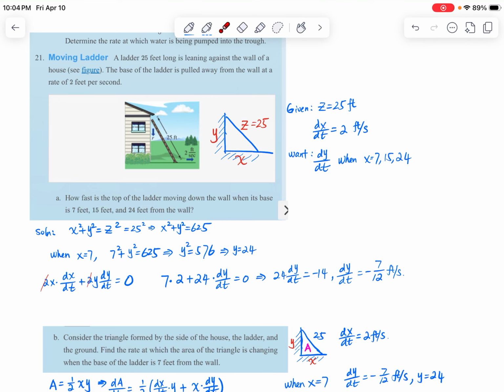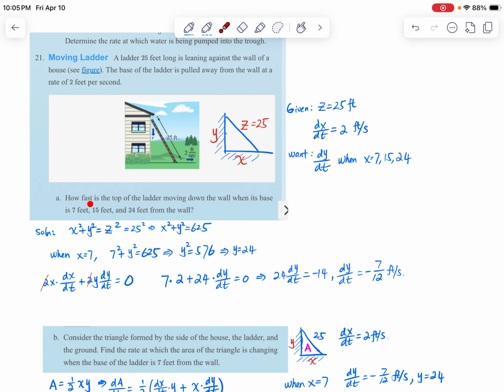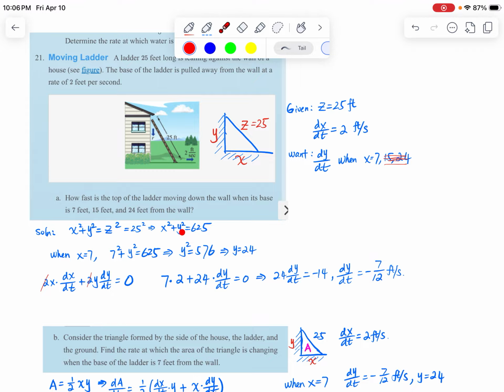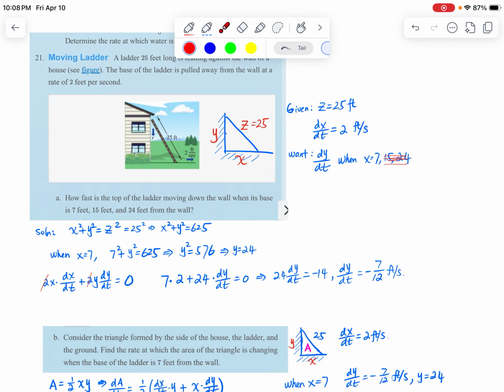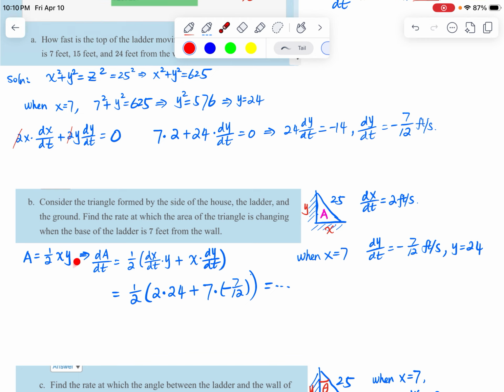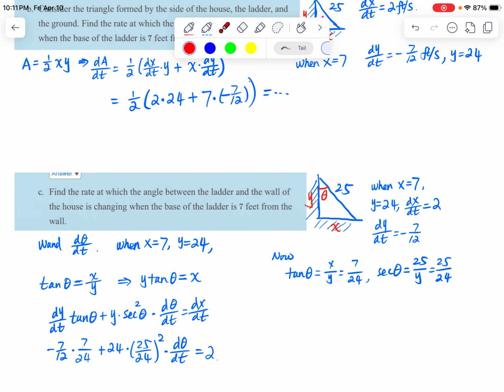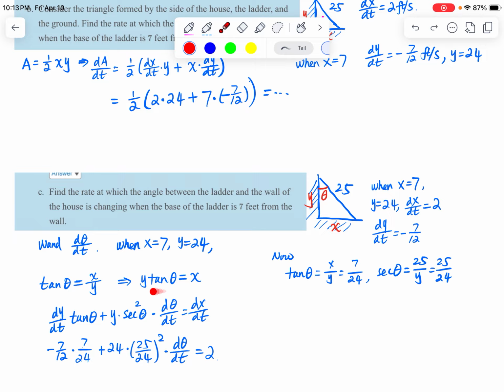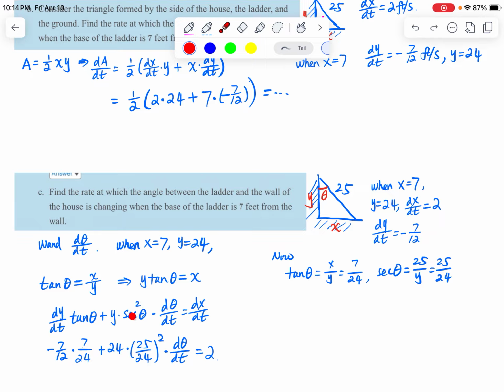Math2410 section 2.6 exercise #21 hints related rates